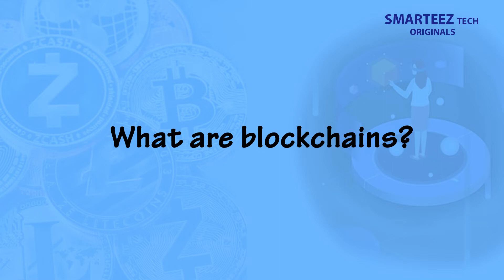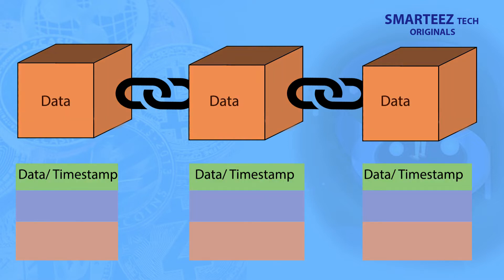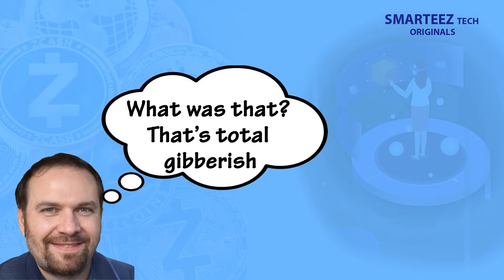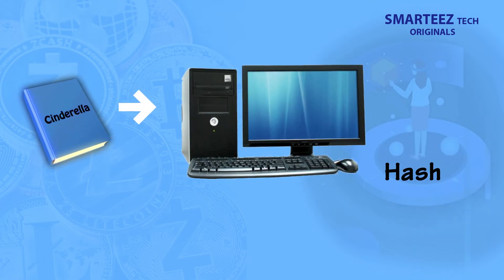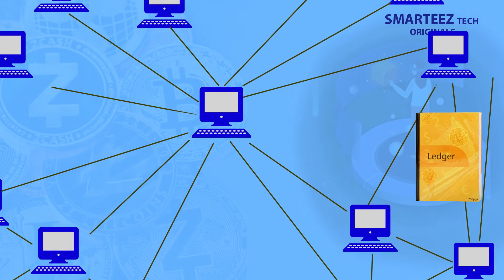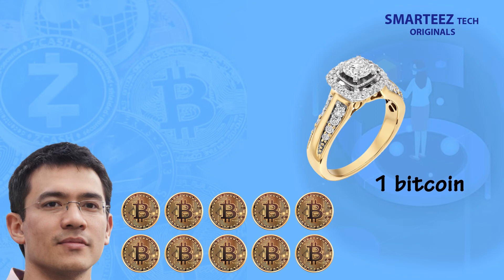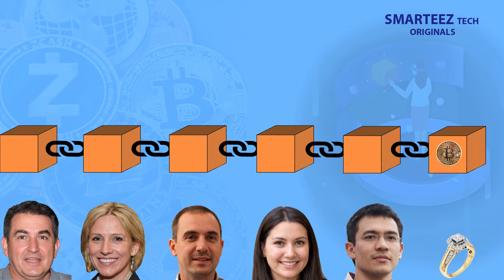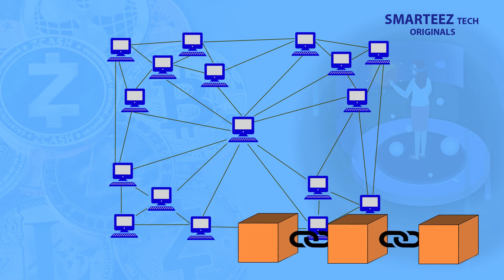BLOCKCHAIN - In Simple Words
- Web 3.0 - All About Web 3.0
- 650 Million Dollar Pizza - A Bitcoin Story
- What is DeFi? - Decentralized Finance

Blockchain is a very important technology that powered the cryptocurrencies. Now, it's finding potential application in many other fields, and gaining prominence. We have explored all about blockchain in the simplest language possible. In order to appreciate the reason why the crypto ecosystem has gained so much of popularity, you need to understand blockchain first. Hope you like our presentation, and get the concept of a blockchain very clearly.